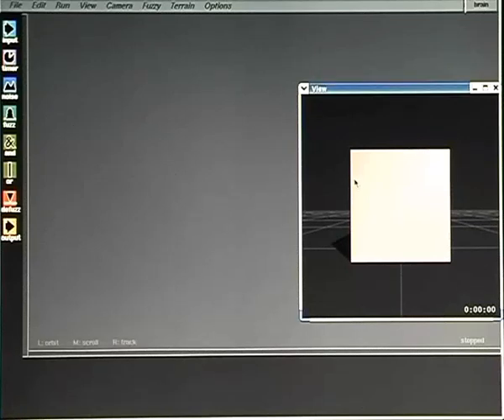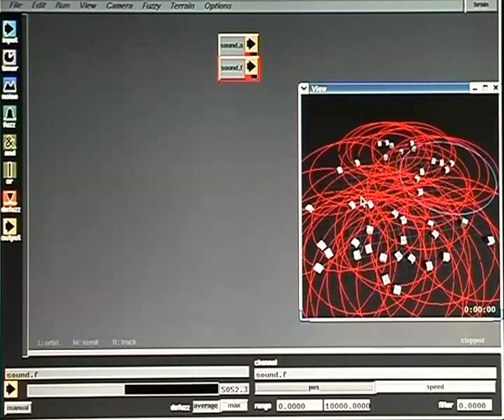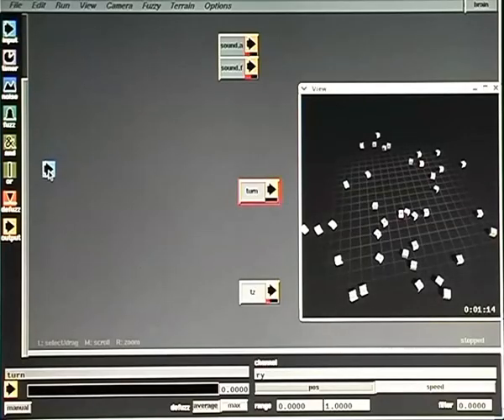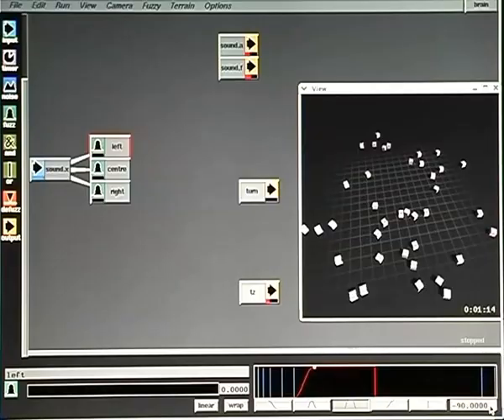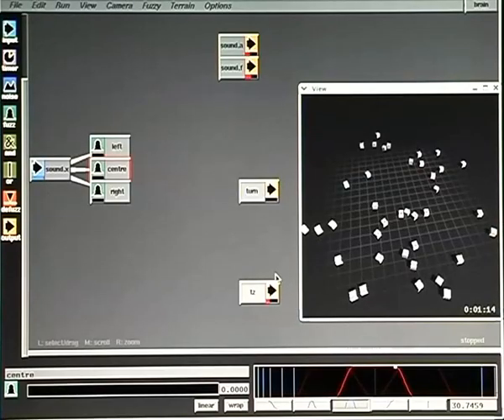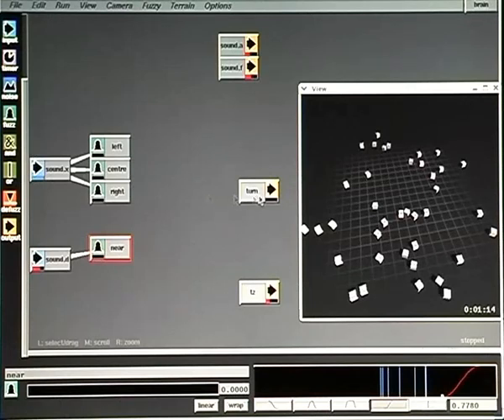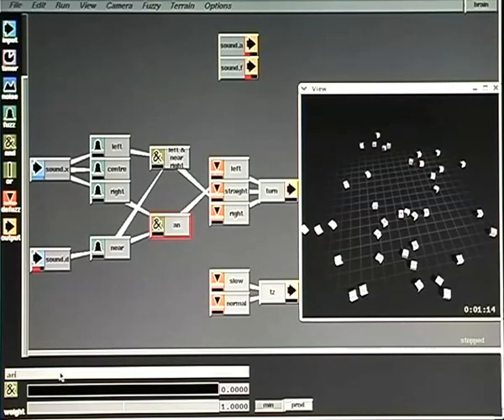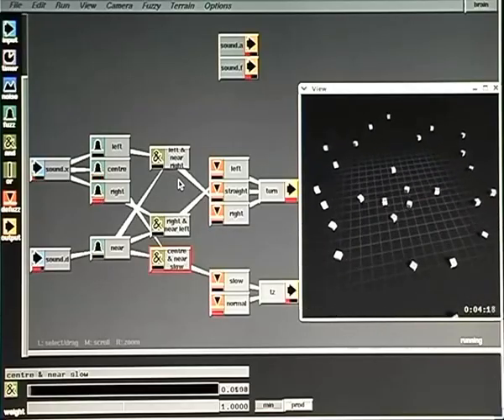Massive Tutorial 2x05 Sound